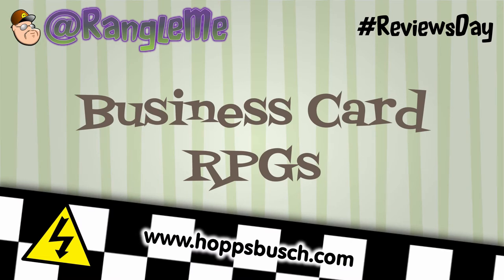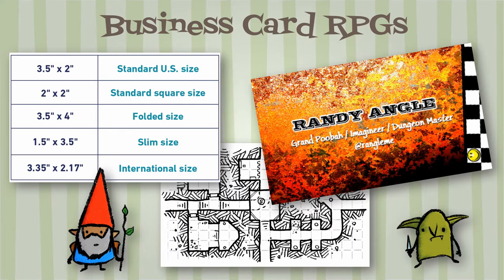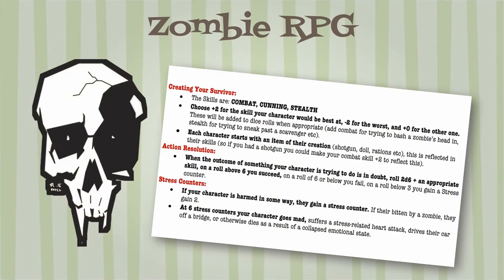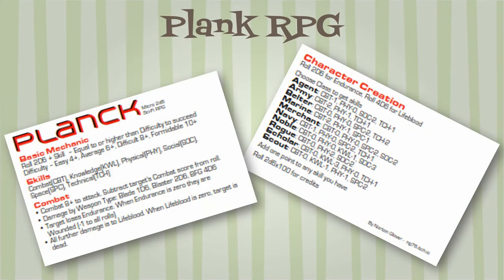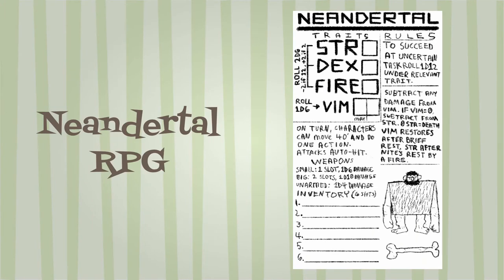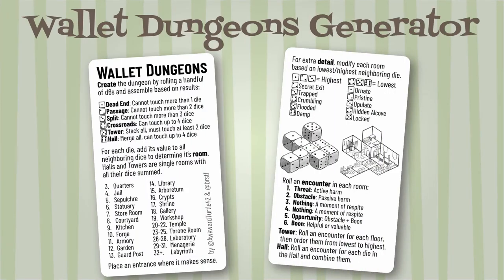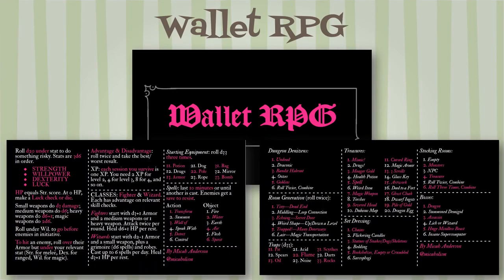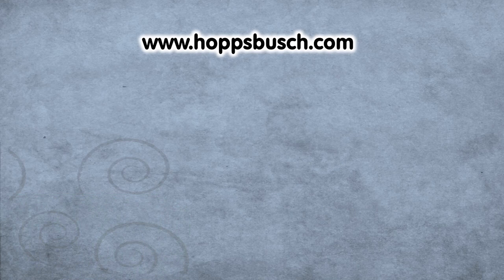Business Card RPGs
Howdy Tabletop RPG fans!
Overview of Business Card RPGs.

This is part of a series of ReviewsDay (every Tuesday) overviews of old or obscure RPGs by a veteran Game Designer.

Creature Hunters RPG...

MiniRPG...

Zombie RPG...

Plank RPG...

Smol Business RPG...

Wander RPG...

Neandertal RPG...

Wallet Dungeons RPG...

RATKING RPG...

Wallet RPG...